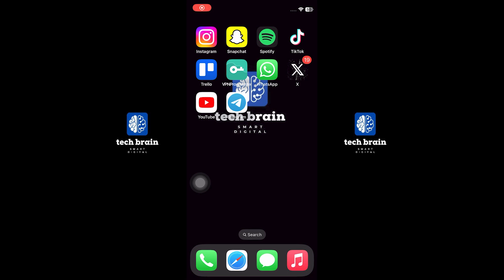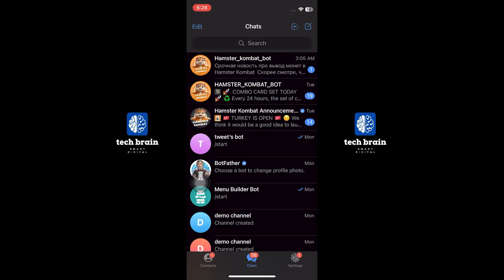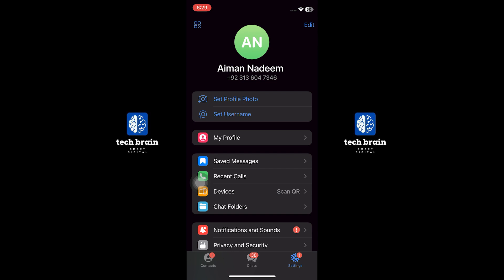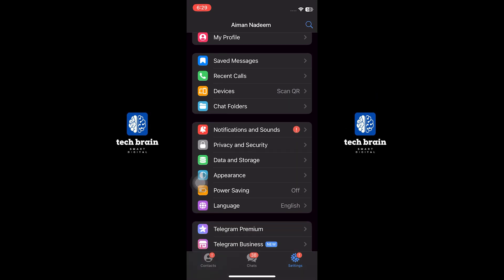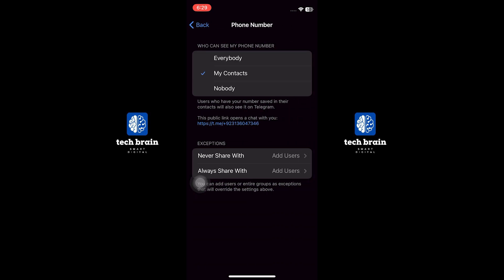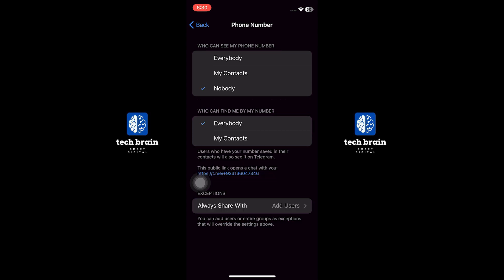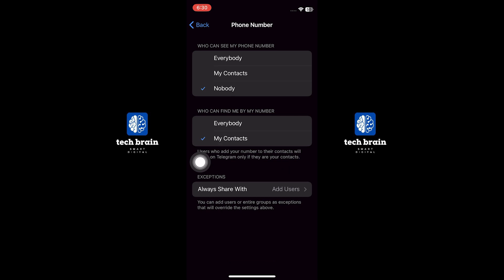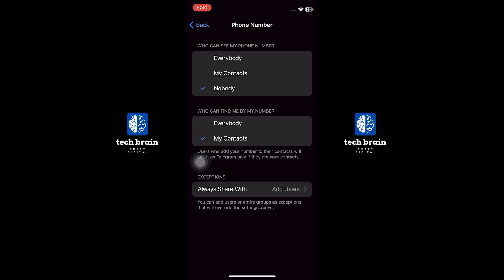How to Hide Your Phone Number on Telegram iOS & Android (Updated)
In this video, i will teach you How to Hide Your Phone Number on Telegram iOS & Android